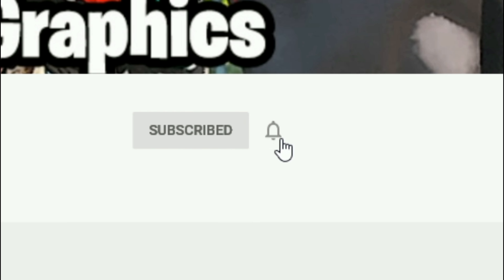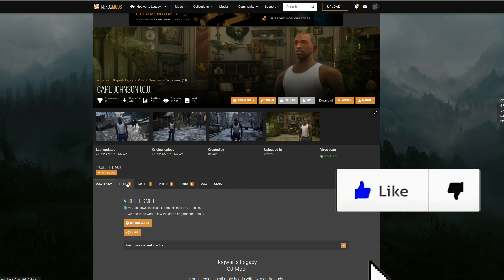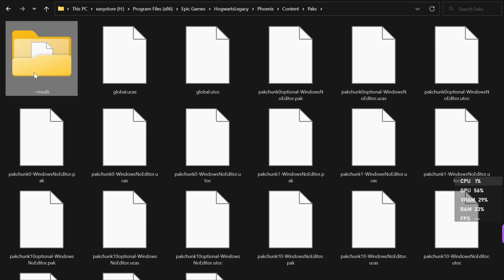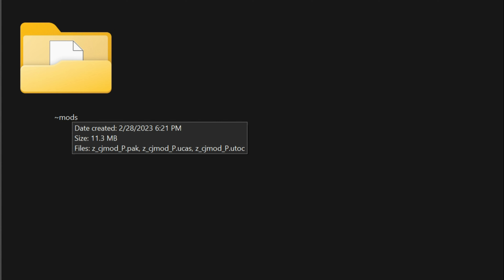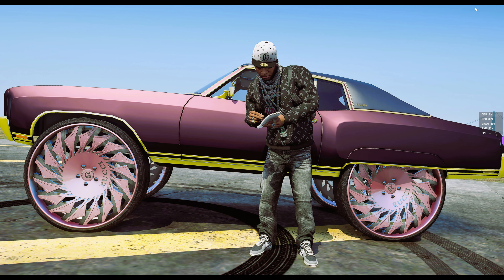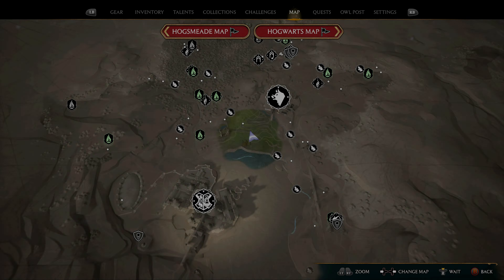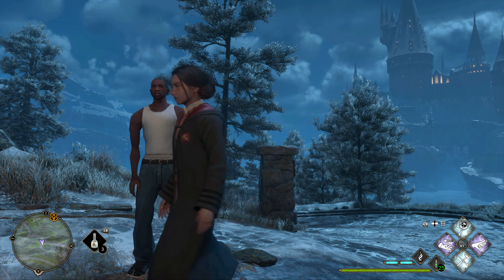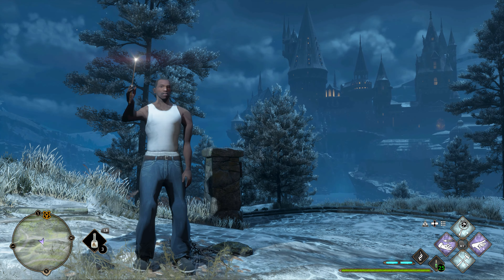How to install CJ Mod in Hogwarts Legacy (2023)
Attention Harry Potter fans! Get ready to experience the magic & adventure of Hogwarts Legacy with CJ MOD. Explore the world of wizardry and uncover secrets to unlock powerful spells and special powers like never before! Watch this video to discover how CJ MOD can take your Hogwarts Legacy gaming experience to the next level.